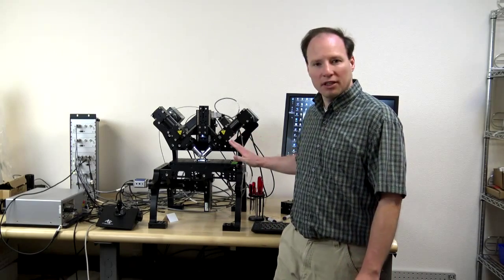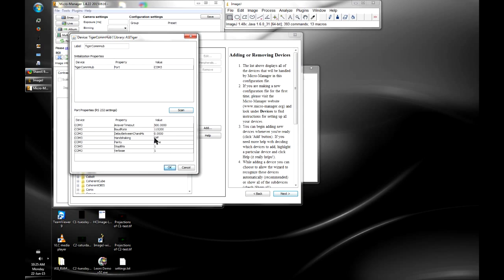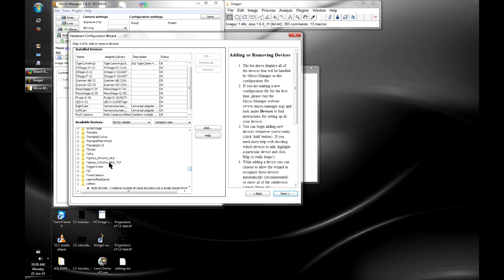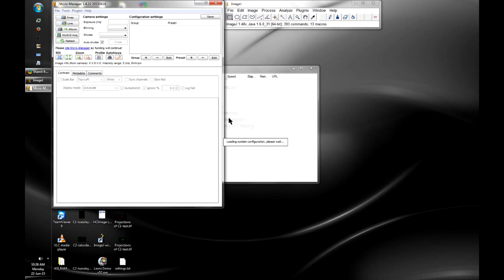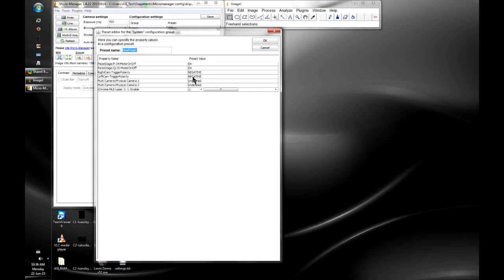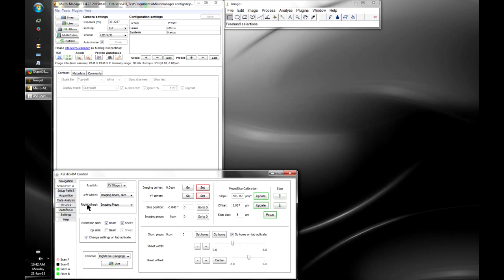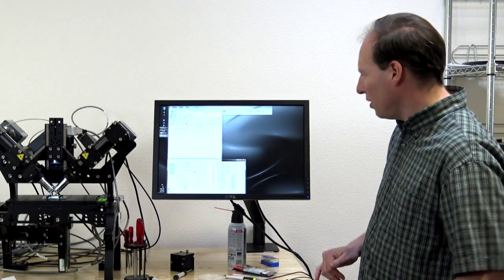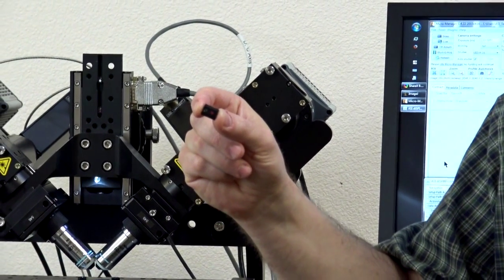diSPIM Alignment Video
Video Table of Contest:

Please Click on the Time Next to the Subtitle to See that Section.

1. Simple Text 1:17
2. Setting the Limit Magnets on the Microscope Stage 14:56
3. Overview of the Fine Alignment 25:59
4. Aligning the Beans and the Objectives 28:11
5. Aligning the Beams 31:16
6. Adjusting the Dichroics 39:40
7. Adjusting the Cameras 42:48
8. Re-Adjusting Everything 45:14
9. Adjusting the Collimators 47:38
10. Adjusting the Scanners 51:45
11. Going Live with the Fluorescent Bead Solution 53:48
12. Spiraling In Repeat All Adjustments Again 1:04:24
13. Lowering the SPIM Head to the Coverslip and Checking that the SPIM Head is Rotated Correctly 1:05:27
14. Piezo and Scanner Crass Calibration 1:11:08
15. Focusing and Aligning the Bottom Objective 1:16:14

For any other questions regarding the diSPIM...

If the video seems blurred, please be sure to set the video quality to the highest possible setting.